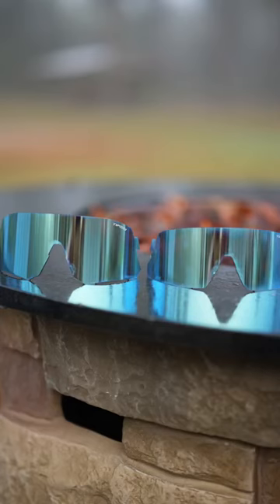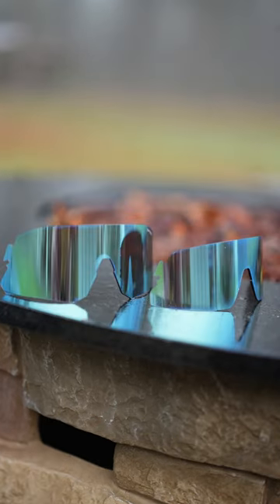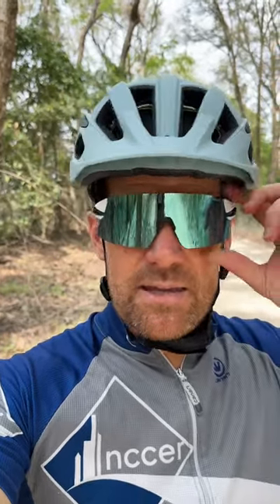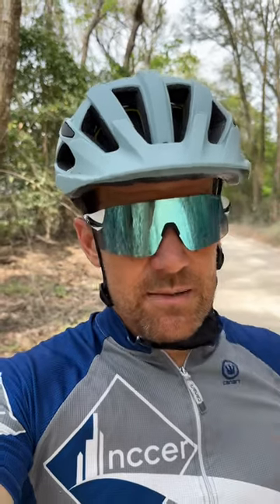The New Tifosi Rail XC Glasses